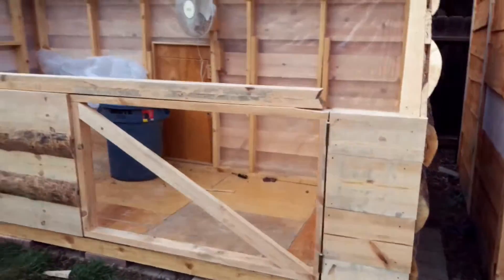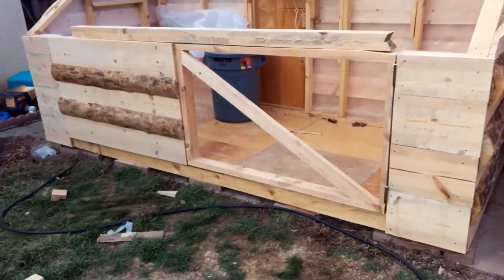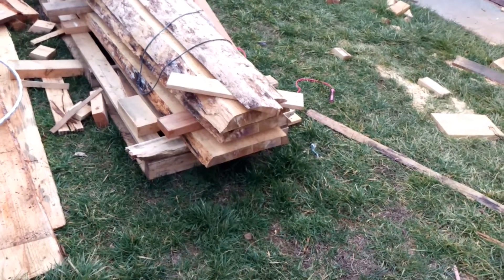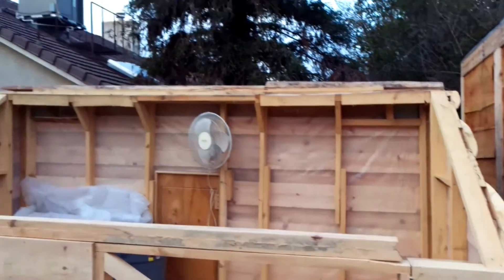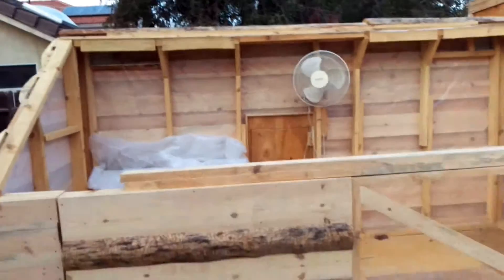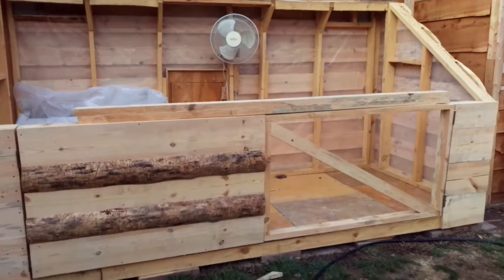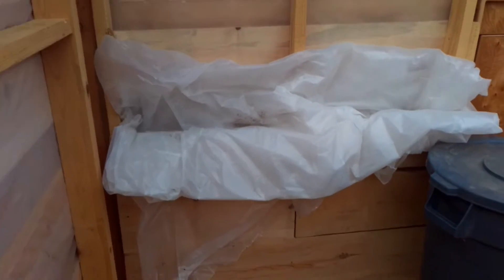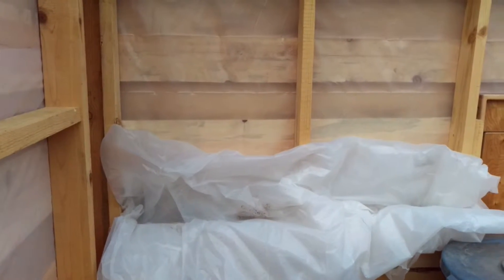Solar Kiln Build Part 4